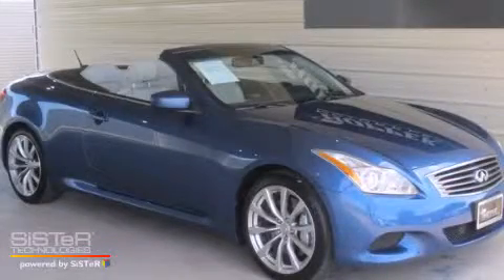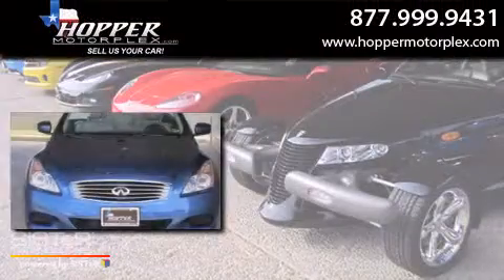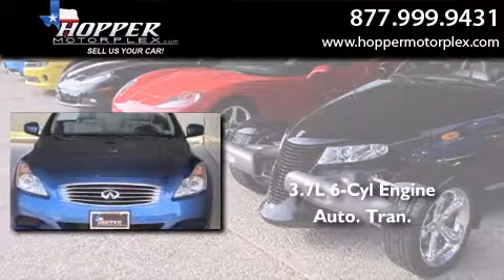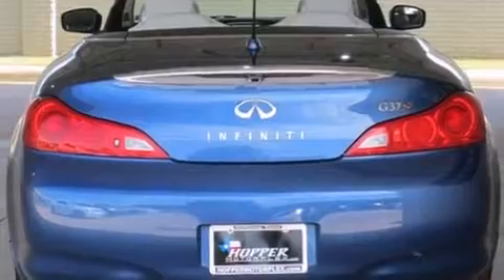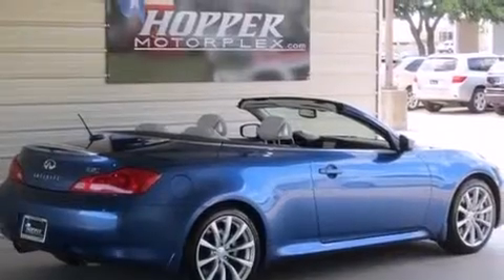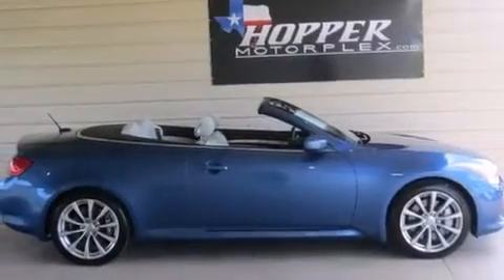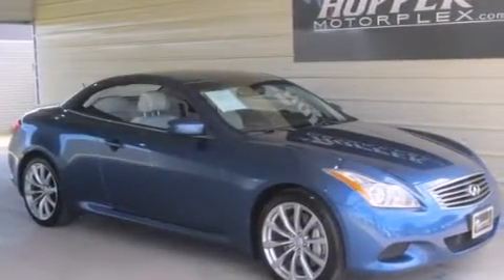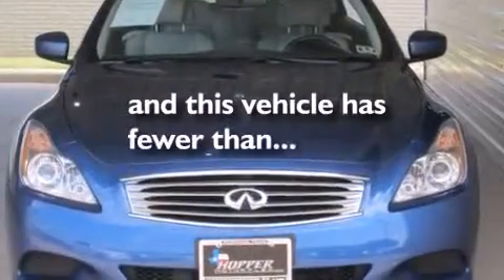2009 Infiniti G37 Convertible McKinney TX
We have been honored to serve the McKinney TX area , we promise that your experience at our dealership will exceed your expectations ! Year : 2009 Make : Infiniti Model : G37 Convertible Engine : 3.7L DOHC SMPI 24-valve V6 aluminum engine Trans . : Automatic Exterior : Blue Miles : 56,560 Interior : Tan Hopper Motorplex 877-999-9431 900 N. Central Expressway McKinney , TX 75070